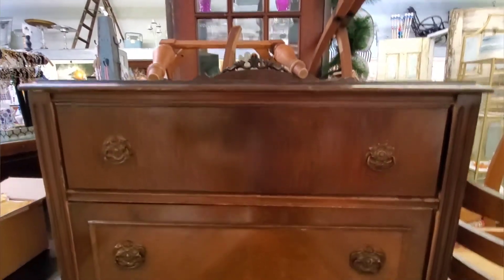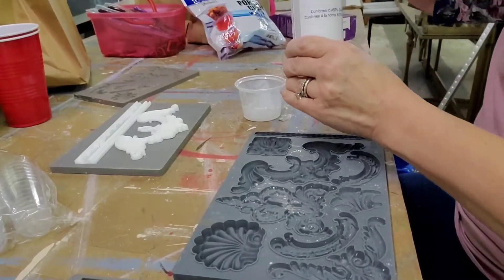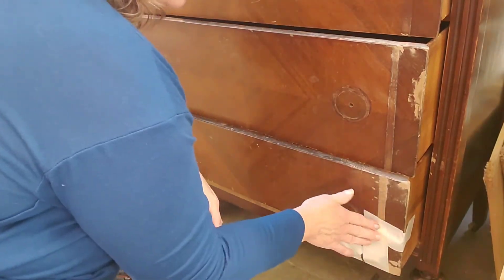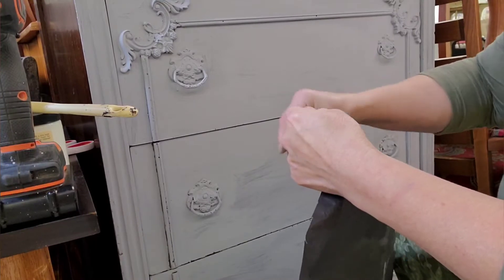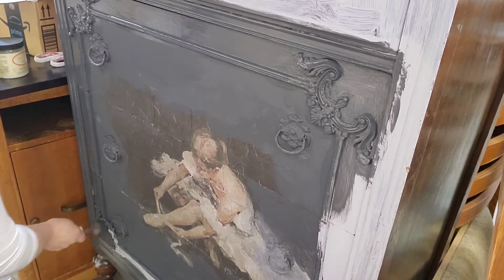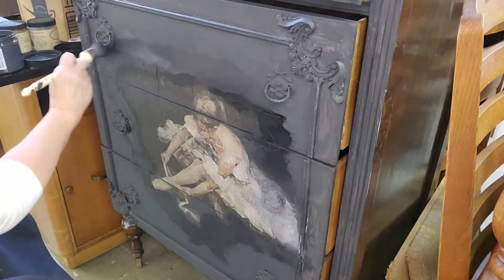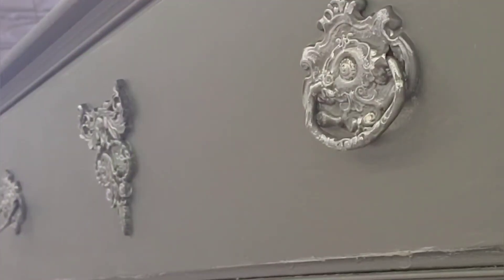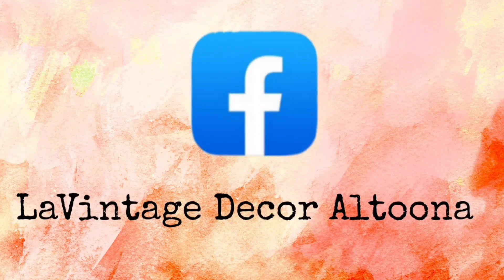Ballerina Decoupage Dresser with Dixie Belle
Join me as I transform this vintage dresser for a young lady with a ballerina decoupage paper from Dixie Belle.